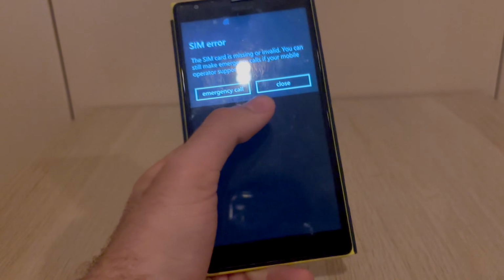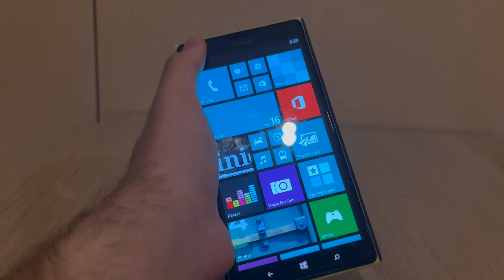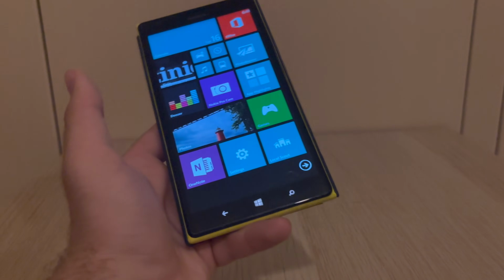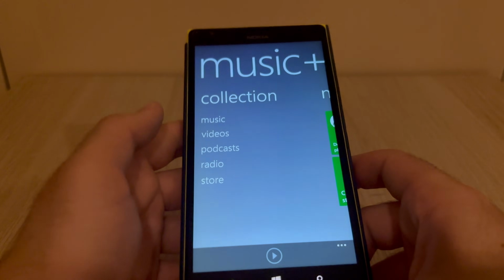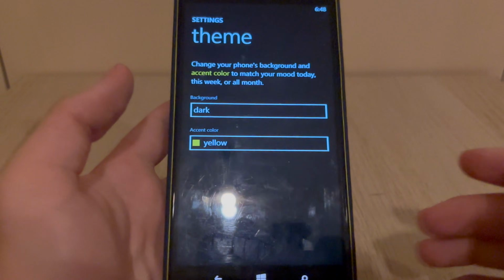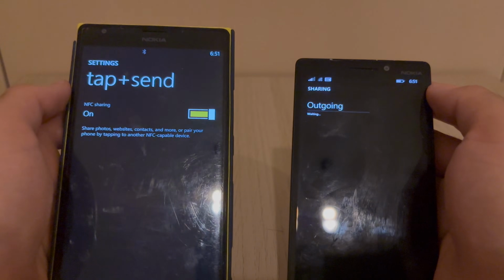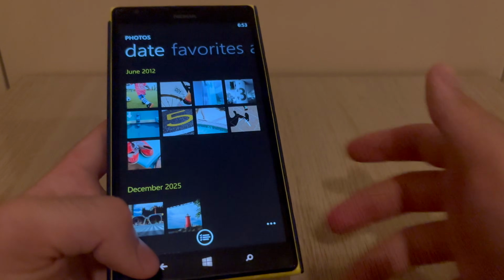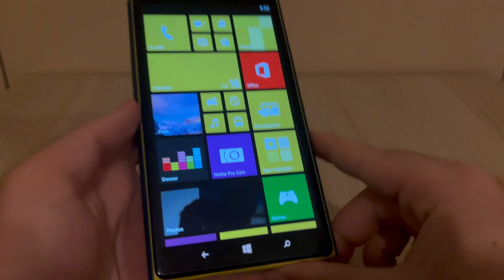Windows Phone 8.0 in 2026! How well does it stand today?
It's cooler than I thought it would be!